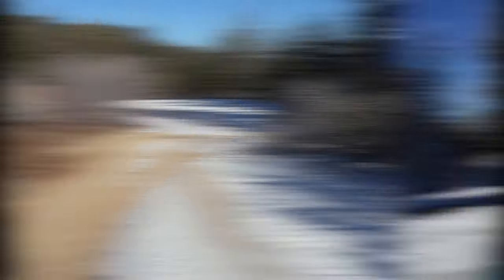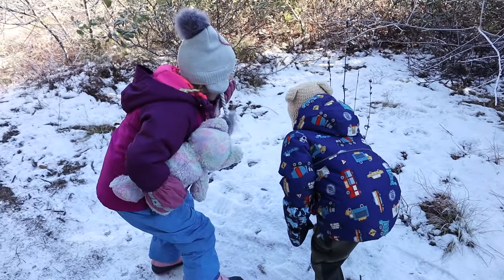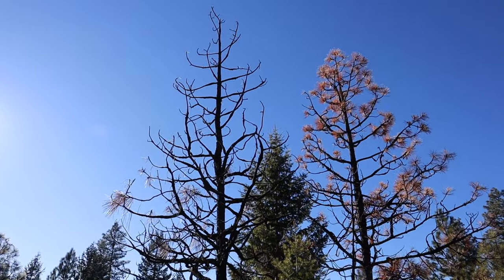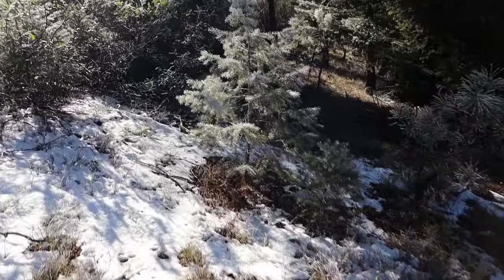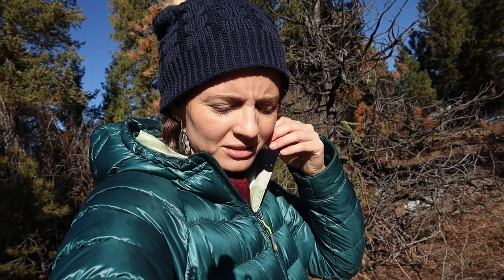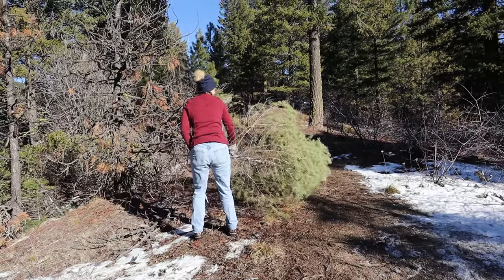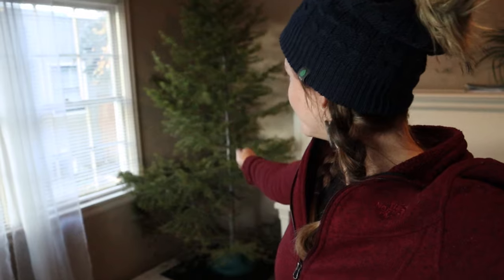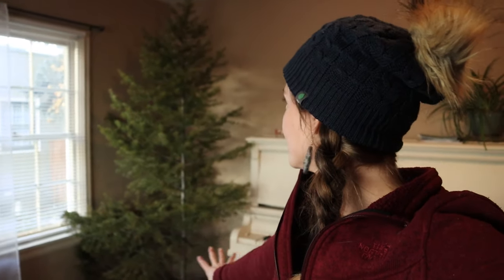VLOG | Getting Our Christmas Tree!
Going up to the mountains to cut down our own tree was one of my favorite family traditions growing up. Even as a single mom, it's one I intend to carry on with my kids and this year my mom came, too! It was the first snow the kids had seen all season, and they were honestly more interested in just eating snow- but I love our tree and I'm grateful for these memories.

Hi! This channel has gone through all kinds of phases. But, for its newest chapter, I would love to share with you all my journey of self-discovery, healing, and rebuilding my life to be one that feels absolutely aligned and authentic. As a mama, I hope to teach by example that it's a gift to the world to truly be ourselves, mistakes are really just lessons,  love and gratitude are superpowers, and the answers we seek are already inside of all of us.

I believe life truly is what we make it and I want to make the most of it!

xx
Kelsey Selene